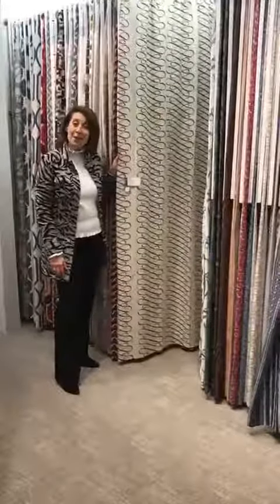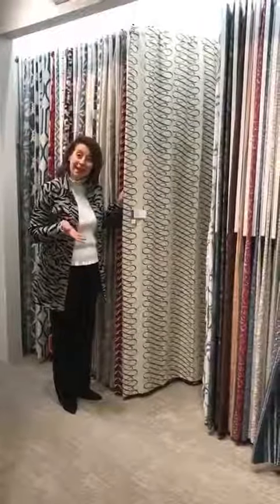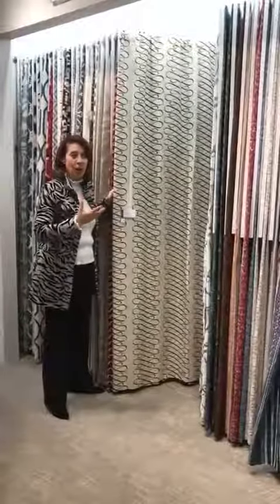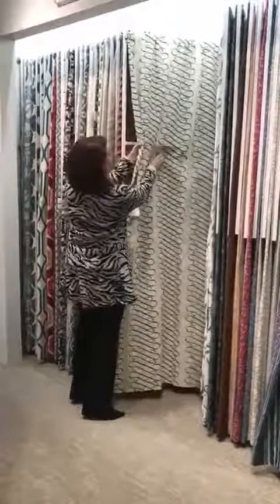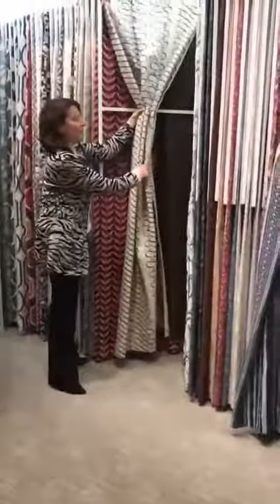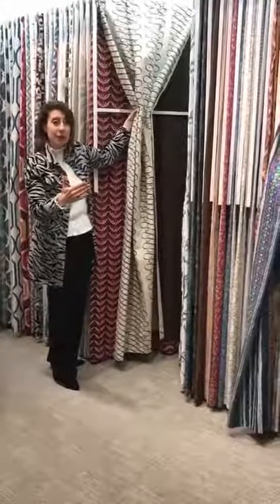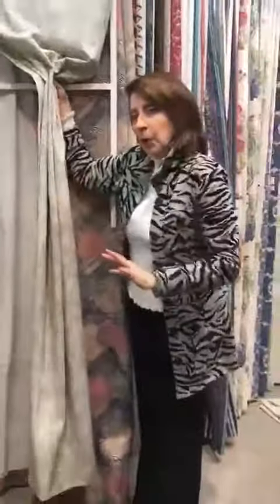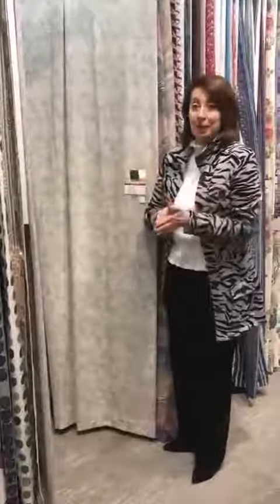Window treatment fabric questions addressed by The Interior Design Advocate